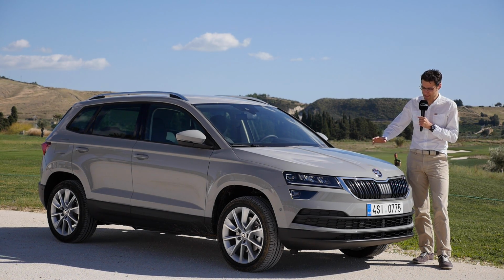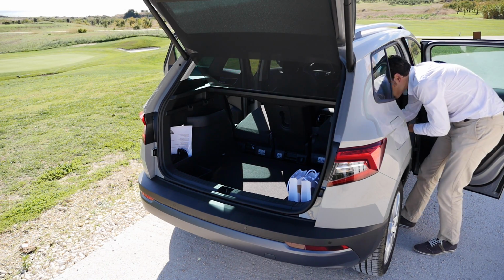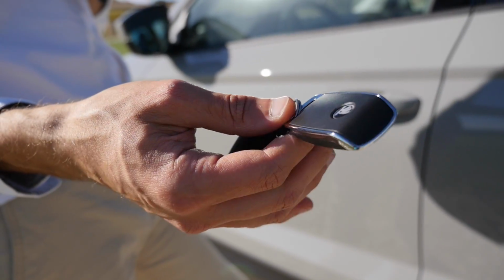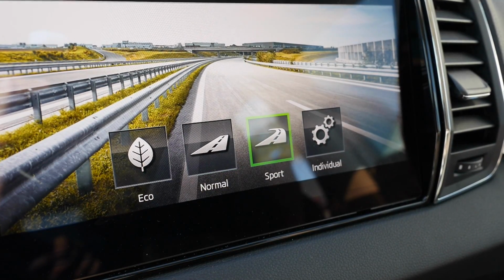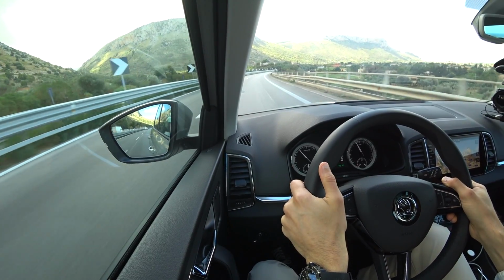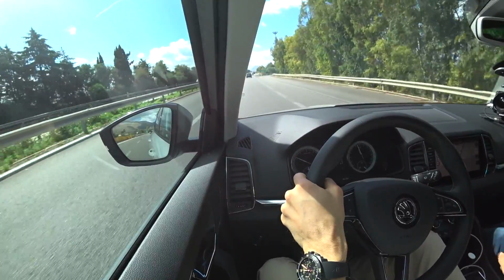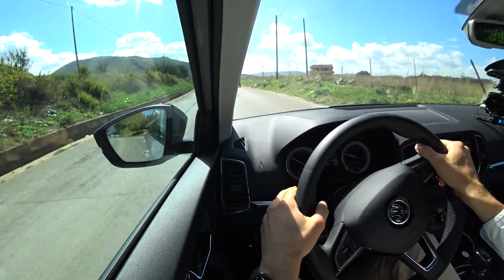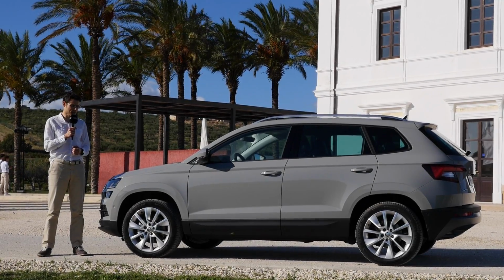Skoda Karoq FULL REVIEW test 1.5 TSI Style all-new SUV neu - Autogefühl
Alpina Startimer Pilot Big Date
Alpina Seastrong Diver 300 Big Date
Alpina Startimer Pilot Automatic
Alpina Startimer Pilot GMT quartz
(wristlets in Metal, Rubber and Synthetic are offered)